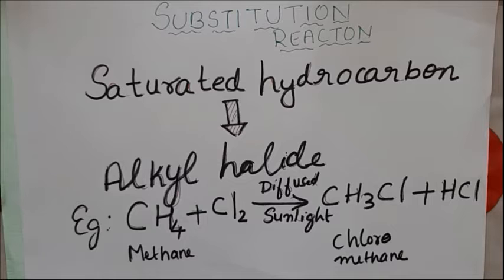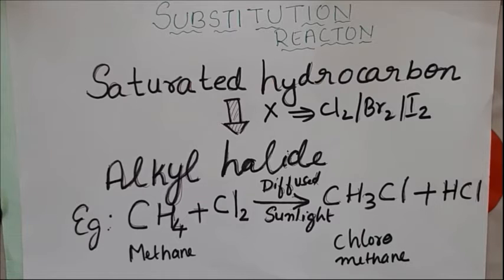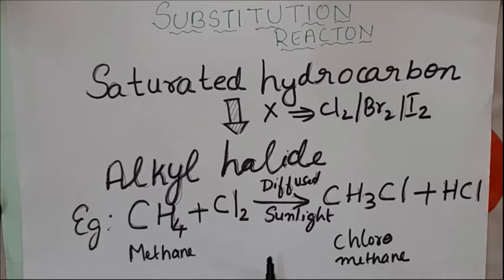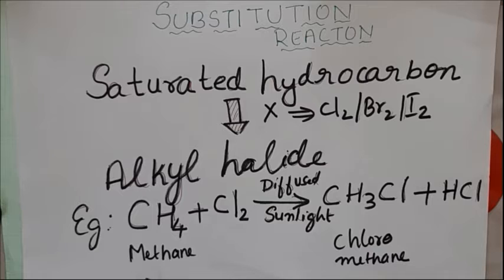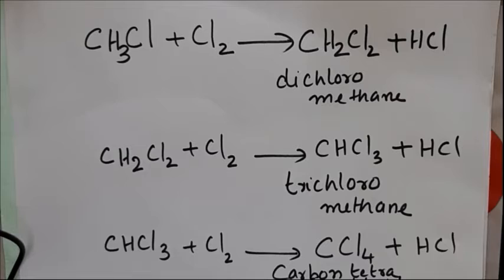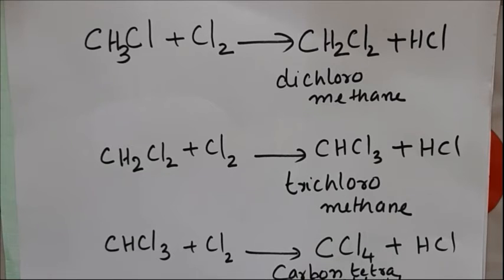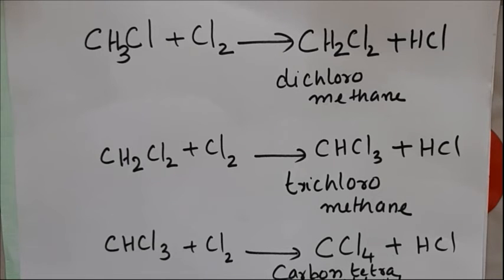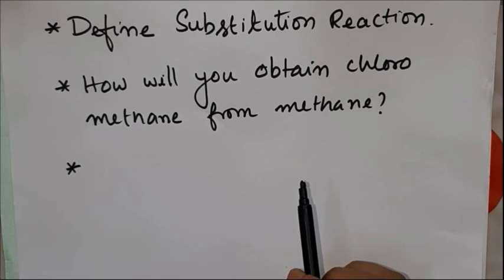Substitution Reaction Carbon and it’s compounds- class 10 CBSE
In this video I have explained about Substitution reaction mentioned in carbon and it’s compounds , class 10 science textbook in a simplified manner. You can the find the notes of this topic in my drive. Post your doubts in the comment box.
My tips will help you to score better in chemistry.